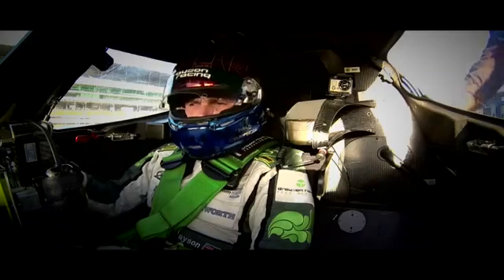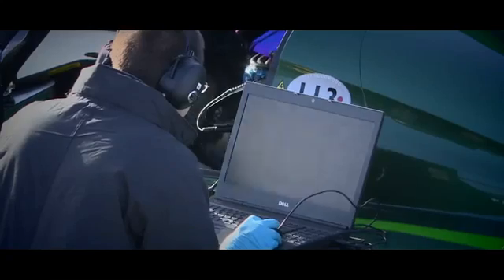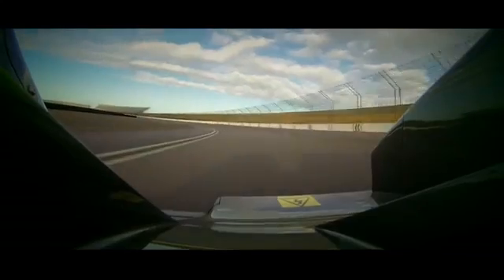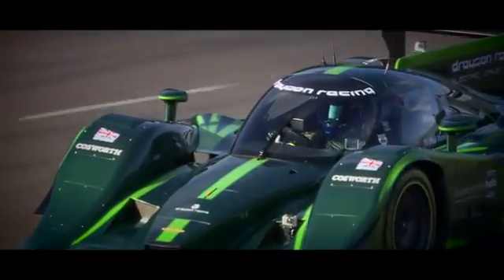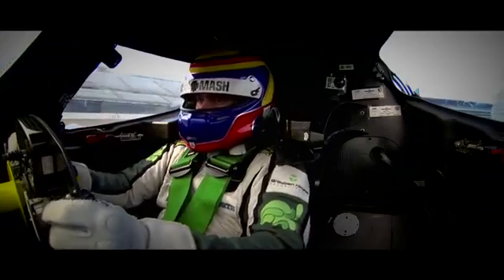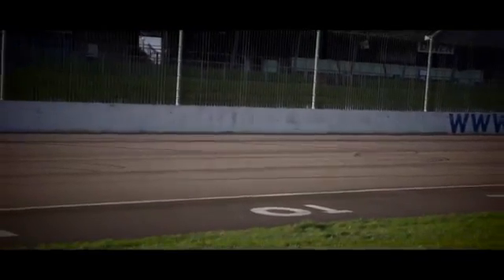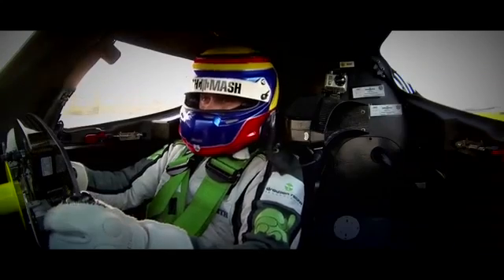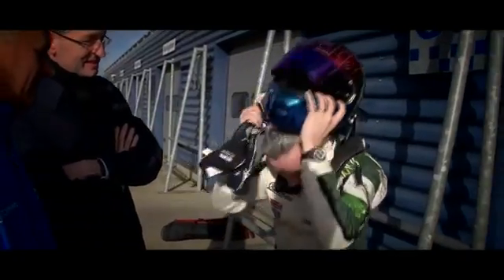Drayson Racing 850 hp Electric Formula E Race Car Testing @ Rockingham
Drayson B12/69 Hyper EV test at Rockingham race circuit